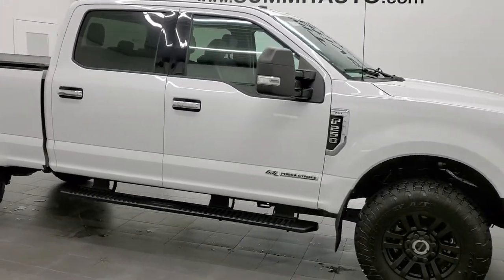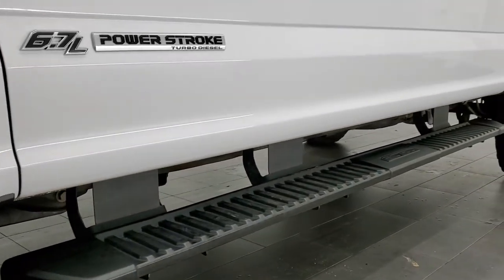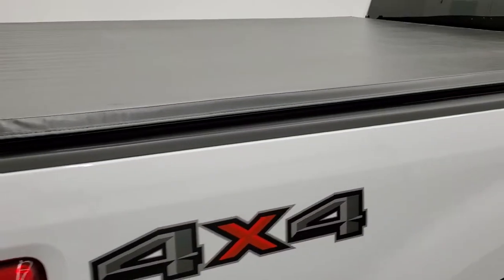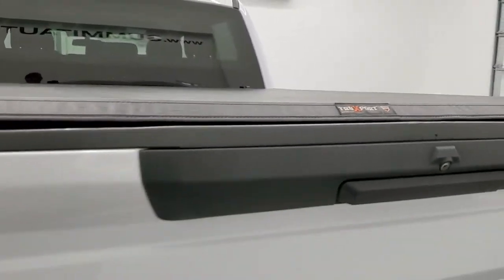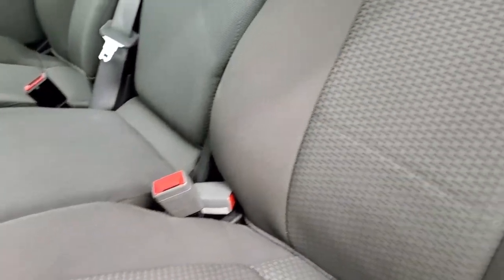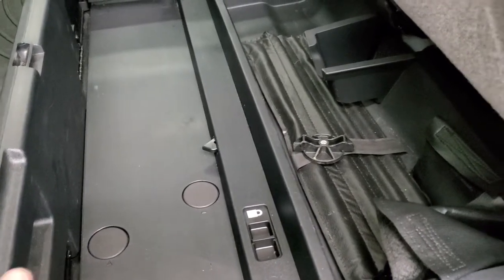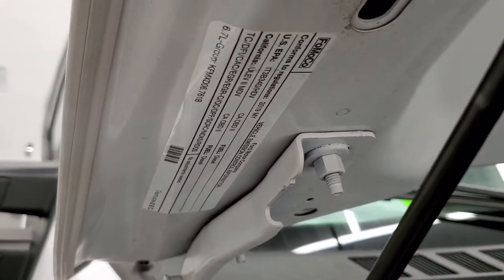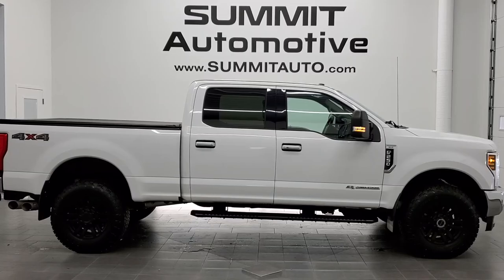2019 FORD F250 CREW XLT POWERSTROKE DIESEL IN OXFORD WHITE WALK AROUND REVIEW 11894Z SOLD!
This 2019 FORD F250 CREW SHORT XLT POWERSTROKE DIESEL IN OXFORD WHITE FOR SALE IN FOND DU LAC OSHKOSH WISCONSIN 54935 is the vehicle we did walk around review of today.

Thank you for checking out this video of this 2019 FORD F250 CREW SHORT XLT POWERSTROKE DIESEL IN OXFORD WHITE FOR SALE IN FOND DU LAC OSHKOSH WISCONSIN 54935

STOCK: 11894Z
PRICE: $58,999
MILES: 27,245
MAKE: FORD
MODEL: F250
VIN: 1FT7W2BT2KEE55308
LOCATION: FOND DU LAC OSHKOSH WISCONSIN, 54937 TRUCKS ON 41

CLEAN TITLE HISTORY! 6.7 Liter V8 Powerstroke 2nd Generation Turbo Diesel Engine, 440 Horsepower, Full Four Door Crew Cab, Short Box 6 1/2 Foot Shortbox, XLT Package, 6 Speed Automatic Transmission with Optional Manual Tap Shift, Turn Dial 4x4 Four Wheel Drive 4WD, Reverse Backup Camera Rearview Camera, Non Smoker, Gray Cloth Seats, 40/20/40 Split Front Bench Seating with Center Seat Hidden Storage Compartment, Soft Tonneau Cover, Full Towing Package with Receiver Trailer Hitch, Wiring and Transmission Cooler Tow Package, Factory Brake Controller, Factory Exhaust Brake, Heated Telescopic Tow Power Mirrors with Built-in Directional Signals, Advancetrac with Roll Stability Control Traction Control, 3.73 Gears, Open Country Toyo A/T LT285/75 R18 Tires, Painted Alloy Rims Premium Wheels, Four Wheel Disc Brakes, Factory Painted Stepbars, Drop-in Bedliner, Bedrail Covers, Raise Assist Tailgate, Securicode Driver Side Doorcode Keyless Entry, Locking Tailgate, AM / FM Radio Tuner, Sirius/XM Satellite Radio Capabilities Sirius / XM, Microsoft SYNC System with Bluetooth, Hands-Free Audio System Blue Tooth, USB Jack Portable Audio Connection, Keyless Entry System, Adjustable Height Seatbelts, Driver and Passenger Front Air Bags, L.A.T.C.H. Child Safety System, Side Curtain Air Bags SRS Safety Restraint System, Multi-Function Steering Wheel Controls, Compass, Outside Temperature Display and Mileage Display, Weathertech Floormats, Air Conditioning AC, Cruise Control, Power Locks, Power Windows, Automatic Headlights Autolamp, Tilt/Telescope Steering Wheel, 3 Year / 36,000 Mile Remaining Factory Bumper to Bumper Warranty, Whichever comes first, 5 Year / 60,000 Mile Remaining Powertrain Factory Warranty, Whichever comes first, Oxford White, CLEAN AUTOCHECK! Very very clean inside and out! This is one of the sharpest 2019 Ford F250 crewcadb shortbox 3/4 ton diesel trucks on our lot! Make your move before this super clean 4wd is gone!

STOCK: 11894Z
PRICE: $58,999
MILES: 27,245
MAKE: FORD
MODEL: F250
VIN: 1FT7W2BT2KEE55308